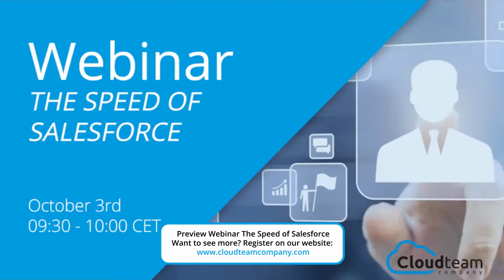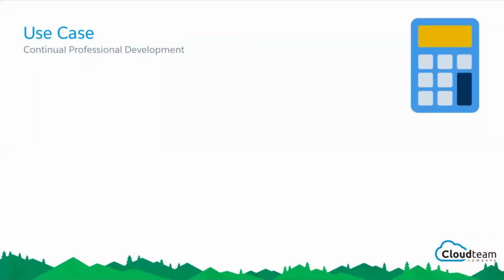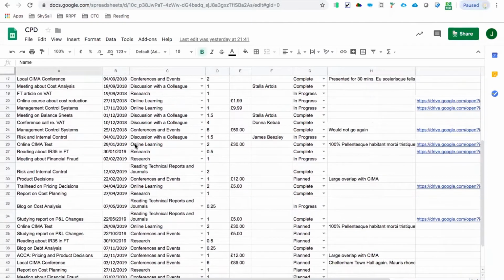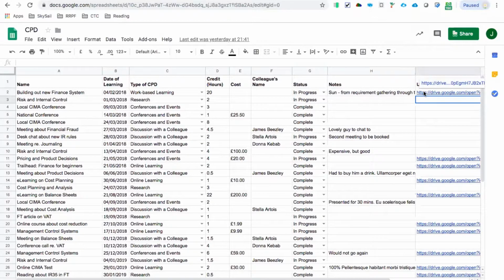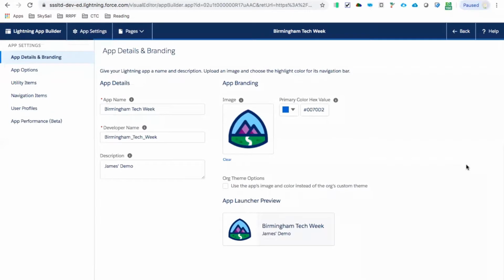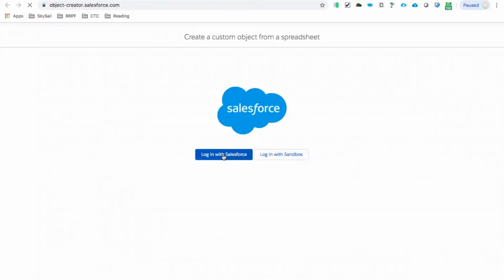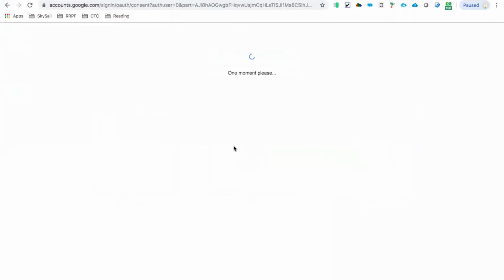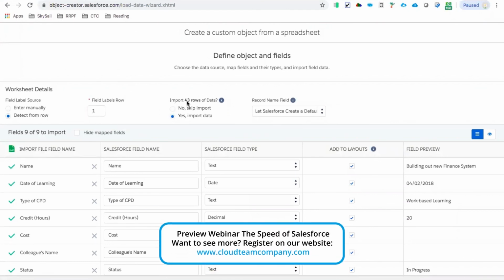Webinar The Speed of Salesforce | Cloudteam Company (preview)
Join us at Cloudteam Company if you’d like to see one of the many powers of the Salesforce platform.

Watch the preview of our Webinar: The Speed of Salesforce.